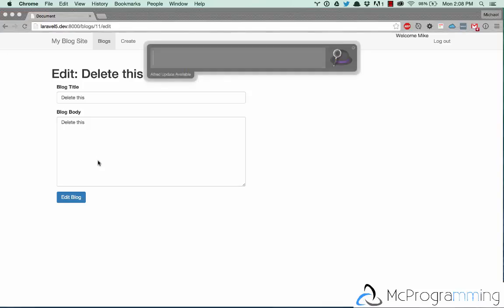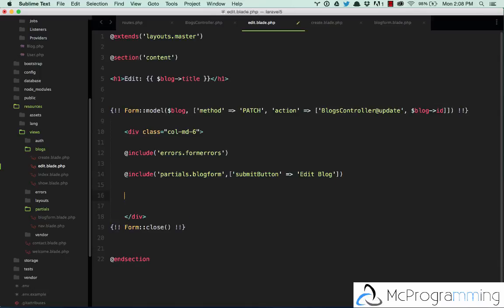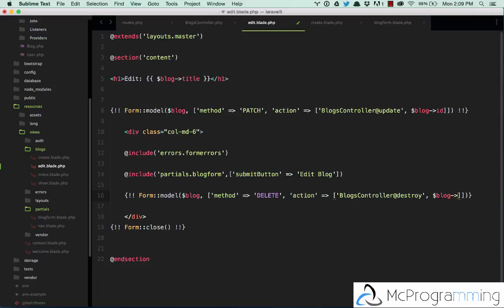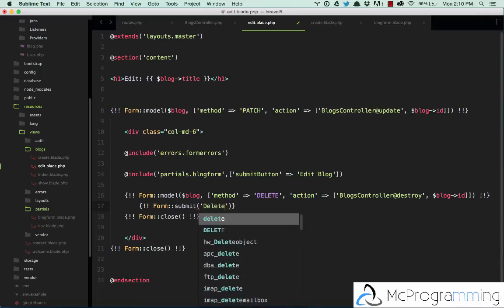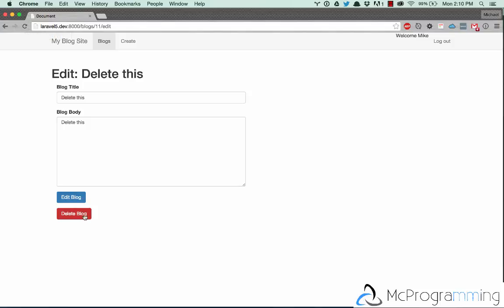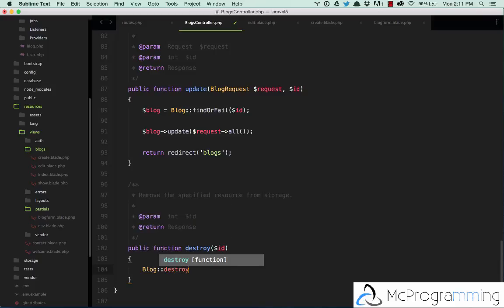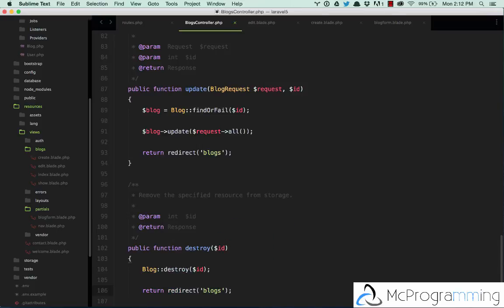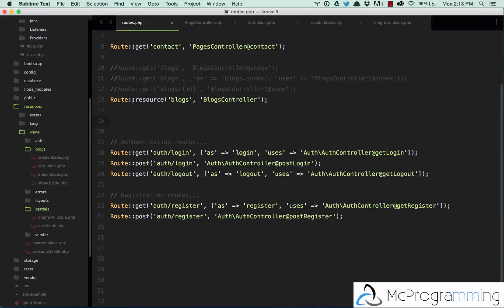Delete a Page